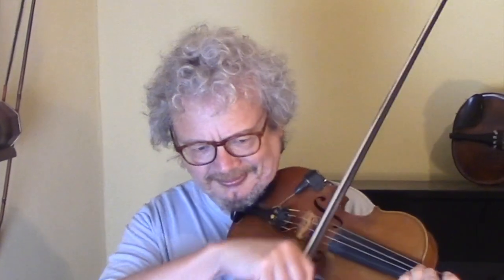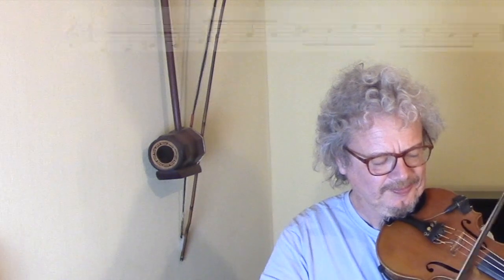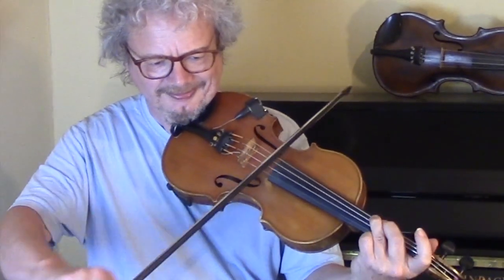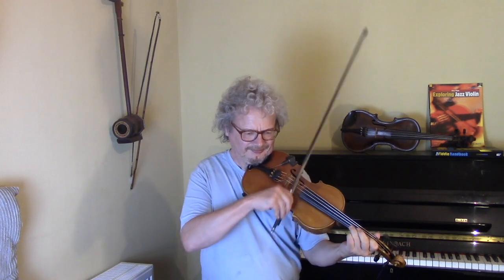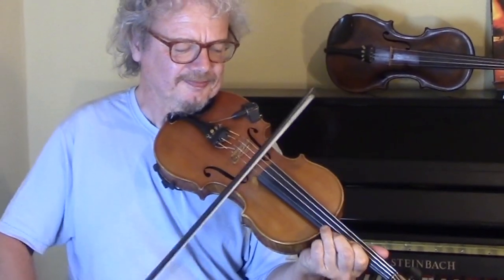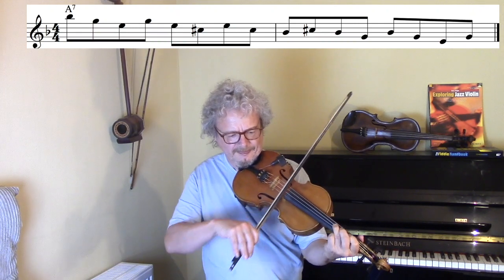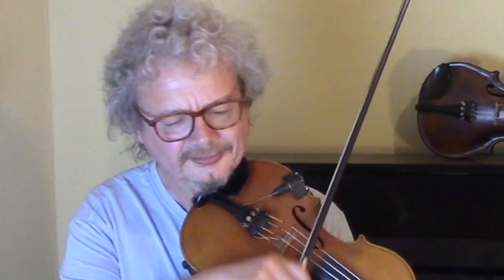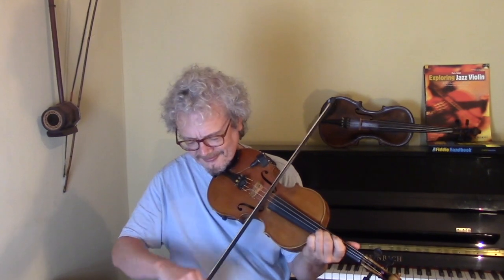20 Gypsy jazz violin Licks for Dark Eyes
Dark Eyes, also known as Les Yeux Noirs, has been a gypsy jazz standard since it was recorded by Django Reinhardt in 1940. This Gypsy Jazz violin lesson shows how to play a solo using 20 gypsy jazz violin licks. We are guided through the chord sequence to see how each lick can work within the solo. Techniques and ideas include arpeggio licks, harmonic minor scale licks, parallel fifths, blues licks, making the chords do the work, following one chord into the next and so on.
These ideas are further described in my books" Exploring Jazz Violin" and "Beginning Jazz violin:, published by Schott.;

2. Books
3. Subscription video courses
4. Website
5. Email to request pdf’s.

2. BOOKS

3. VIDEO SUBSCRIPTION COURSES

4. WEBSITE